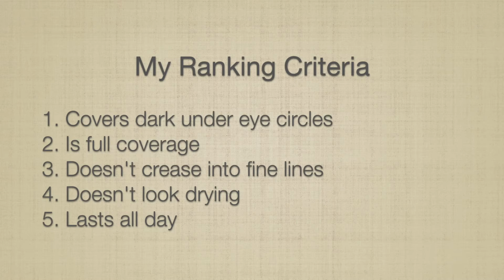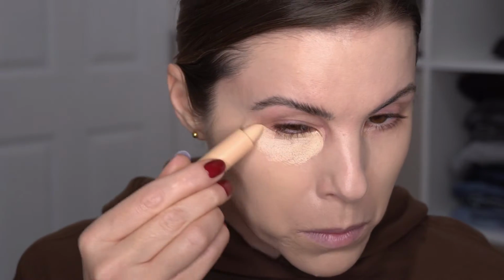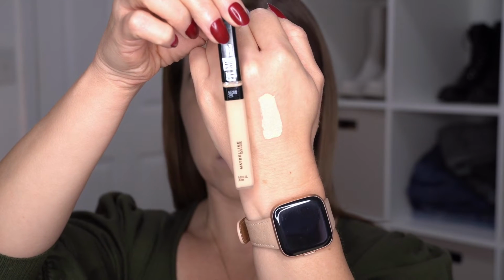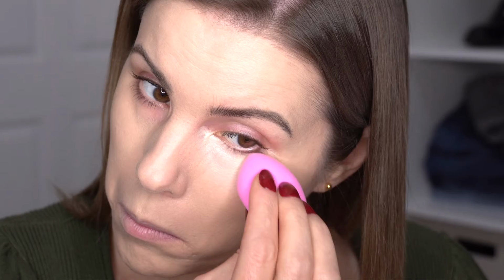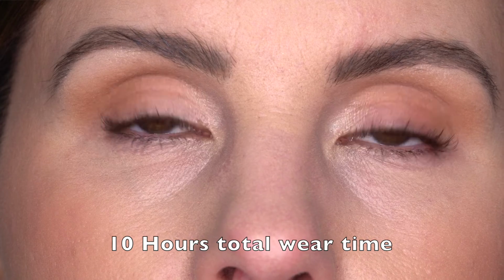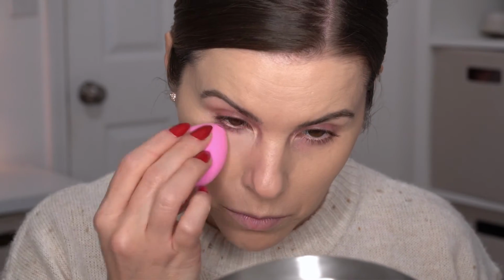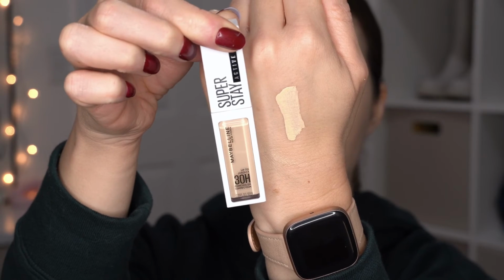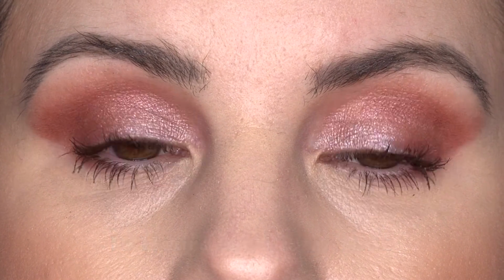The BEST Maybelline Concealers! 😍 All RANKED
Hi friends! Today, I am reviewing and ranking from worst to best every Maybelline Concealer, I tried every Maybelline Concealer so you don't have to! I am going to reveal  "What's Maybelline's #1 Concealer?"

If you do decide to purchase anything from the links thank you so much for supporting my channel!

Each Maybelline Concealer
Maybelline Cover Stick - 115 Ivory
Maybelline Fit Me - 005 Ivory
Maybelline Instant Age Rewind Eraser - 110
Maybelline Super Stay Active Wear 30H - 11